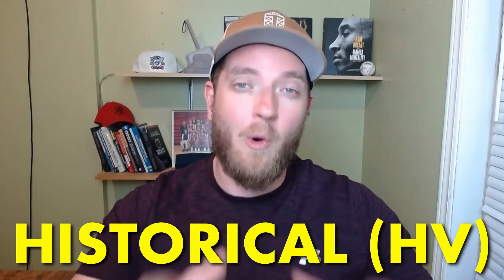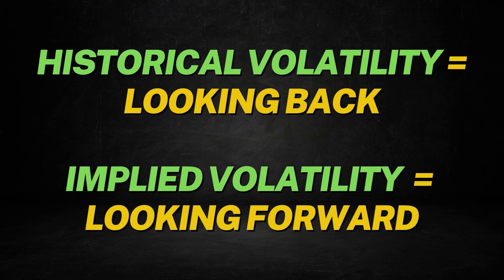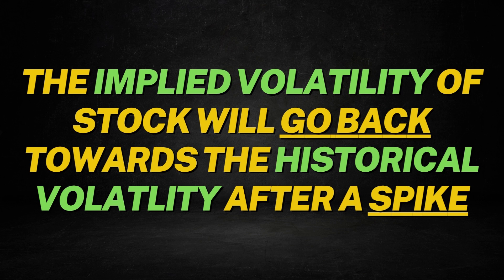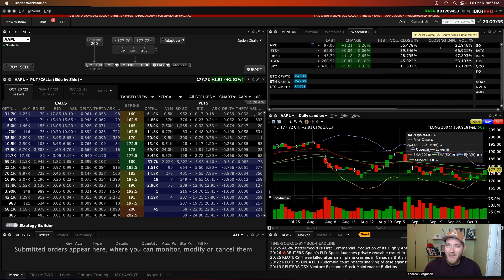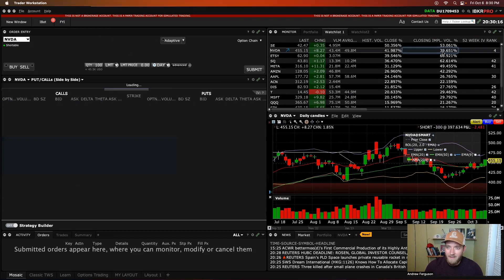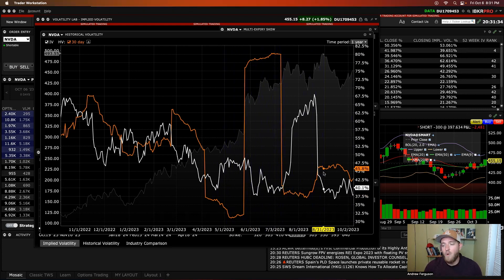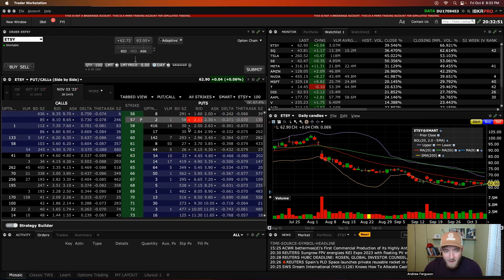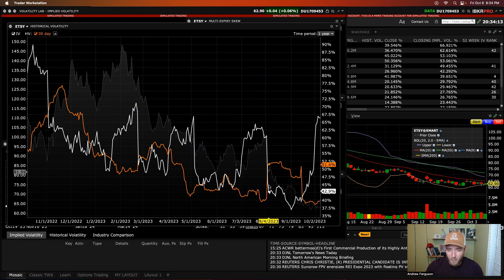How To Understand and Profit From Stock Volatility (For Beginners)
Learn EXACTLY how to Master Options Trading, make more winning trades, grow your confidence, and turn that into another income source

In this video, you will learn how implied volatility and historical volatility both play important roles in options trading.

Time Codes:
00:00 - Introduction
00:21 - Historical Volatility (HV)
00:42 - Implied Volatility (IV)
01:00 - HV vs IV
02:00 - IV Spikes
02:26 - Finding HV and IV in Interactive Brokers
03:46 - IV When Buying Options
05:41 - IV When Selling Options